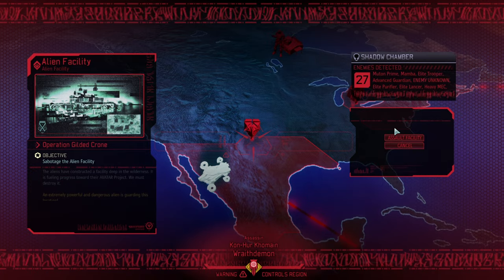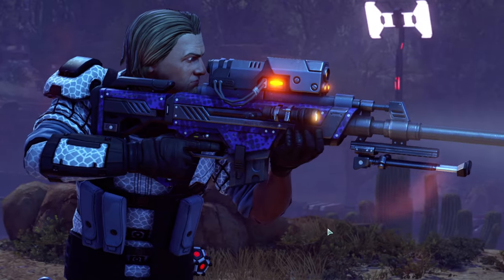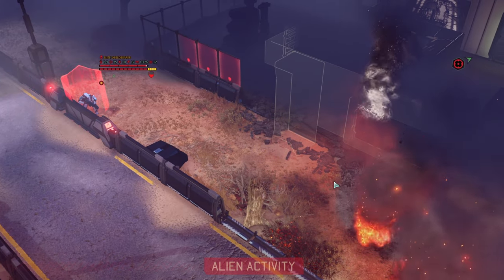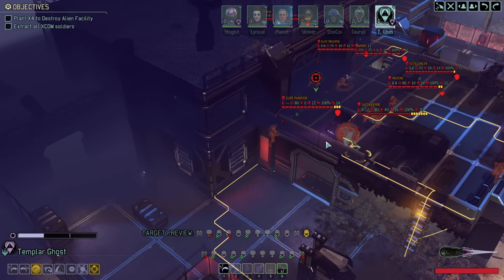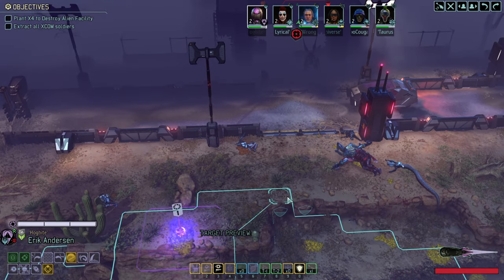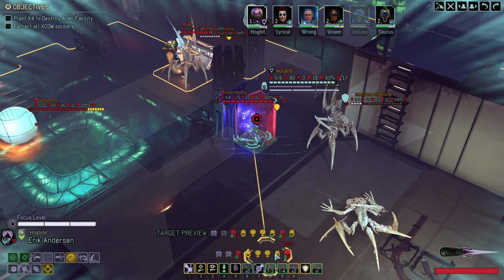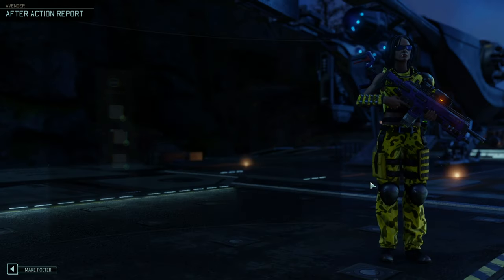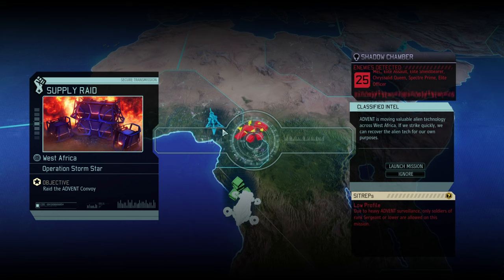#40 DO OR DIE || XCOM2 Against the Hive